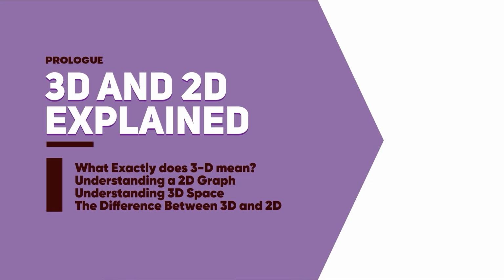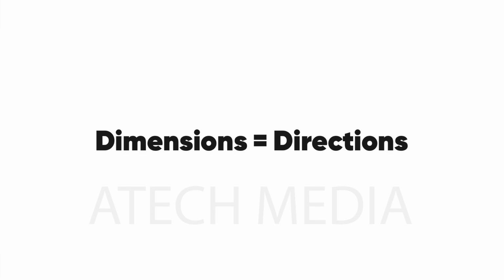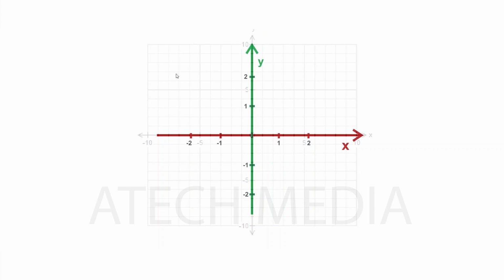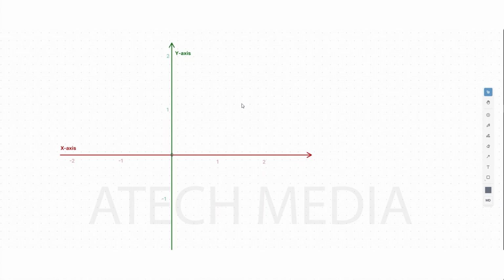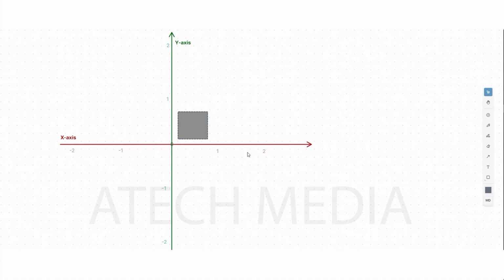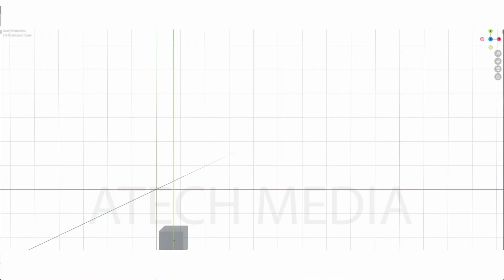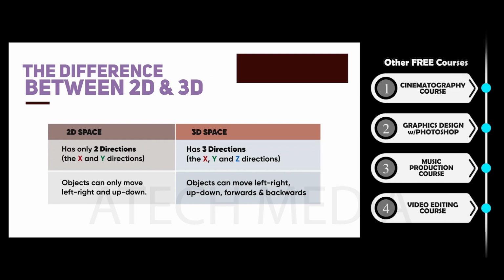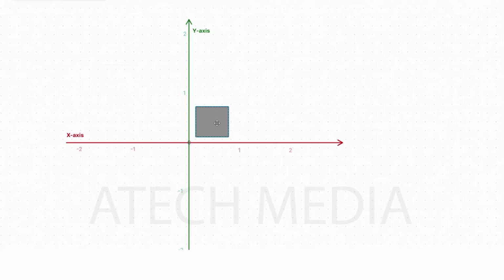SIMPLEST WAY NON ARTISTS CAN ANIMATE IN 3D BLENDER | 3D BBL-Lesson 2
By the end of this course, you will be able to create your own 3D models and animations.